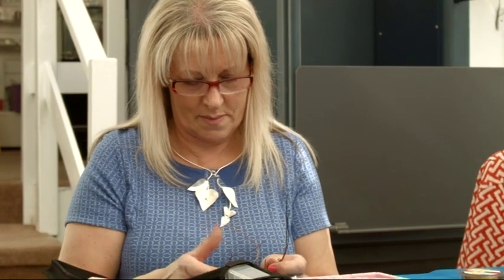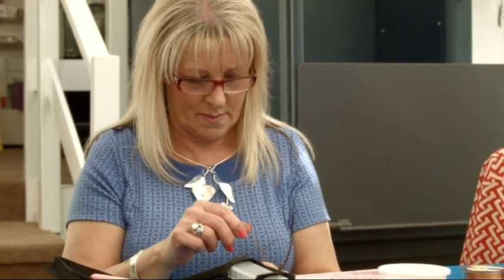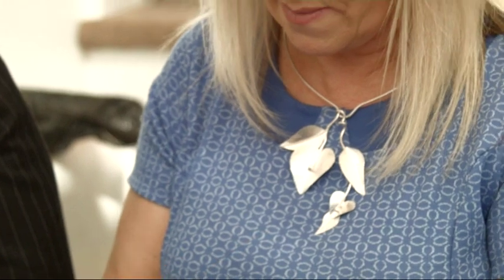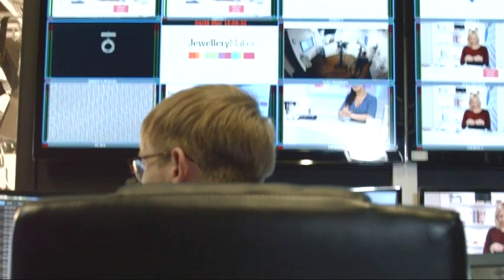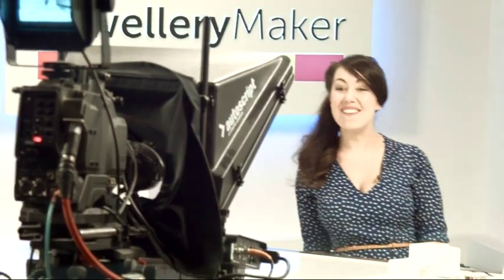How did your jewellery making journey begin? - June Wagstaffe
JewelleryMaker customer June Wagstaffe sat down with us to talk about how her jewellery making journey began.